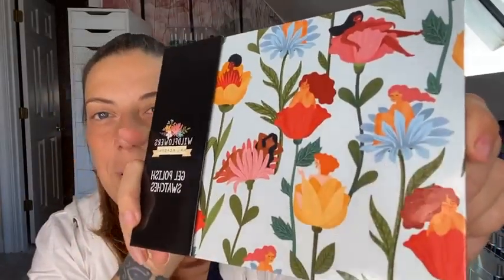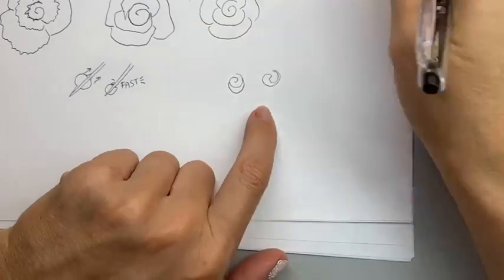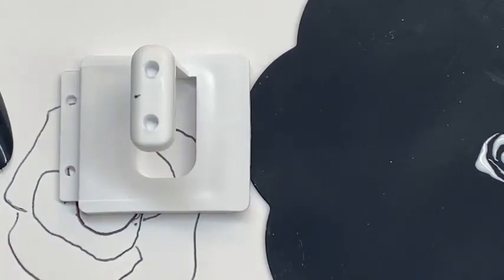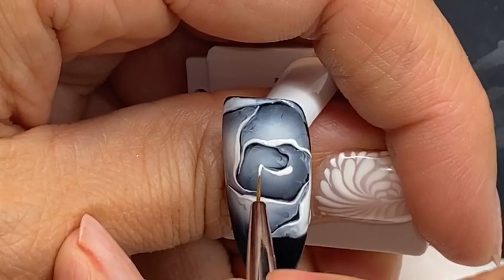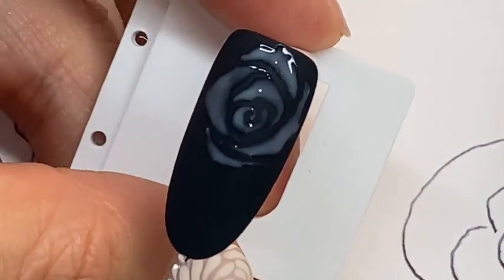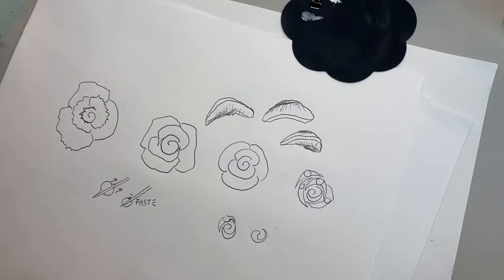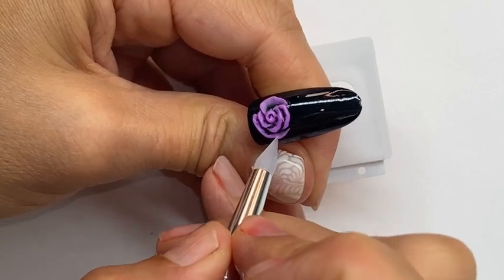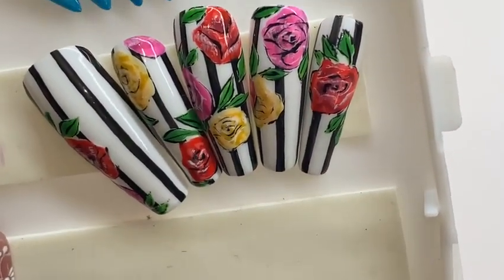Everything a beginner needs to know about creating ROSES for nail art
Here's a good chunk of information about how to do some amazing and dimensional roses.